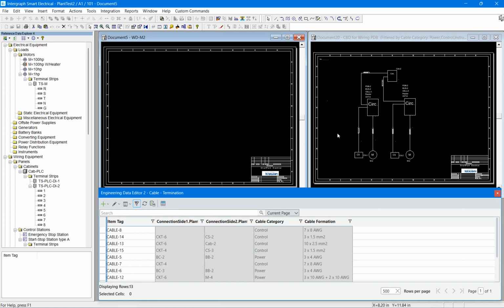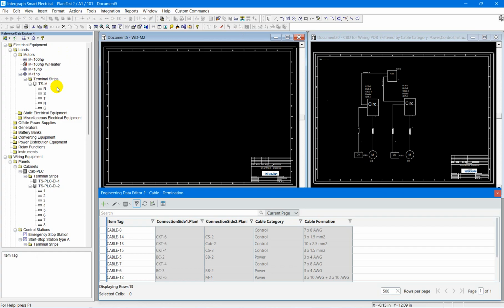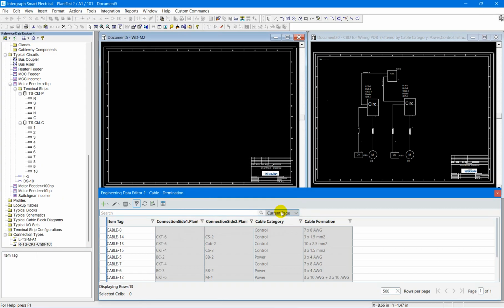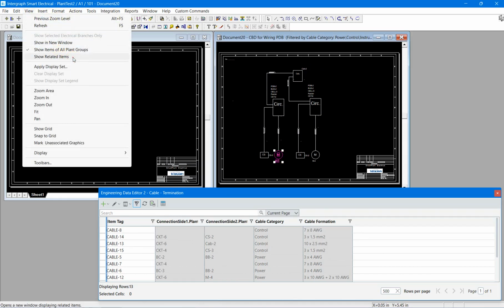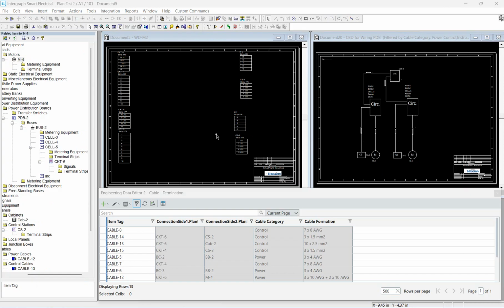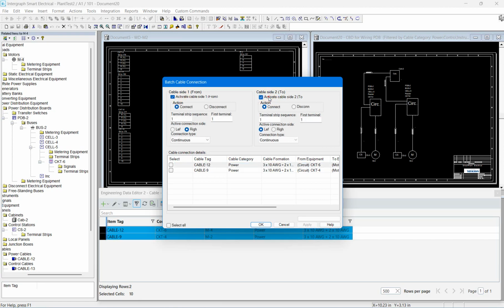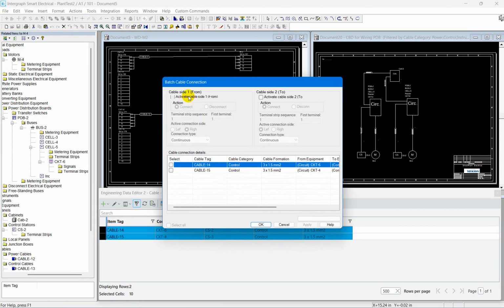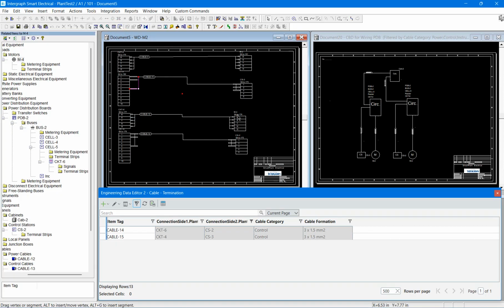Smart®Electrical: Wiring Diagram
This video showcases how Smart®Electrical enhances the efficiency of electrical designers in creating cable termination diagrams - Wiring Diagrams, ensuring accuracy, consistency, and streamlined workflow.